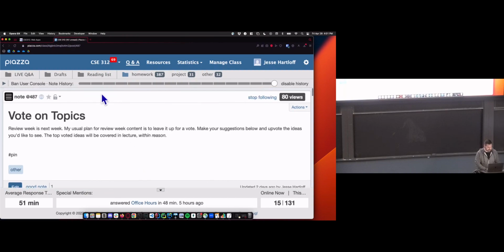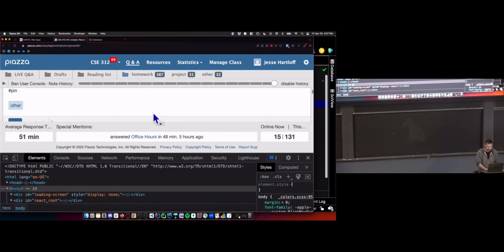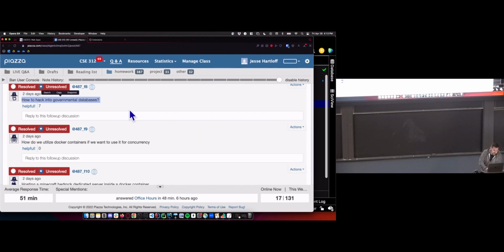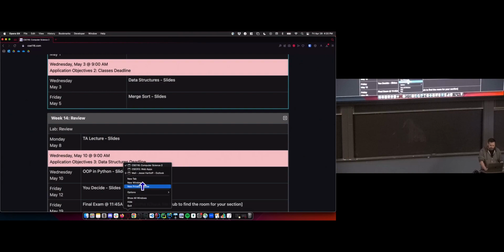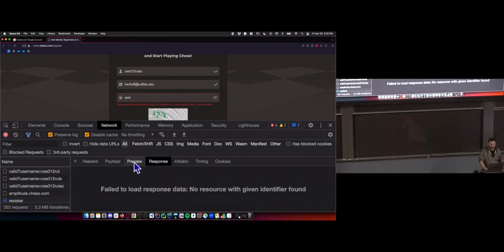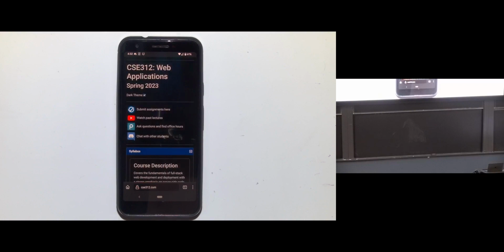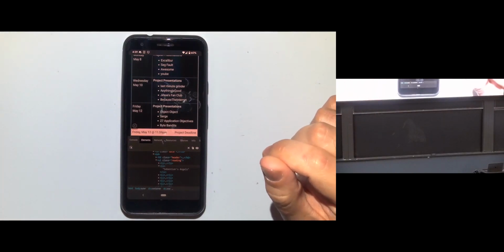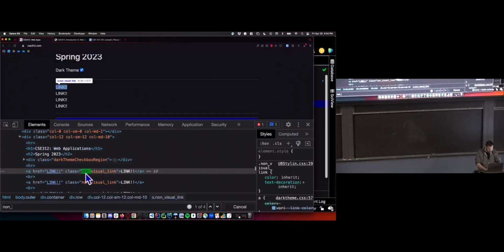[CSE 312] Deployment with docker compose and certbot Friday April 28, 2023